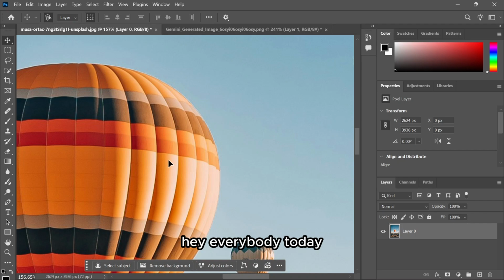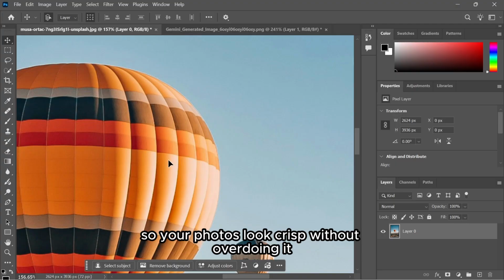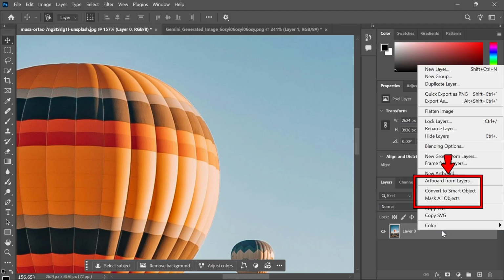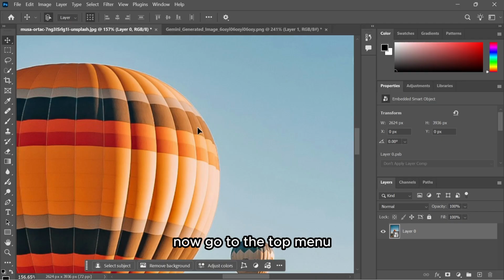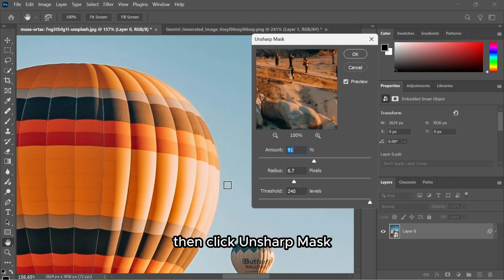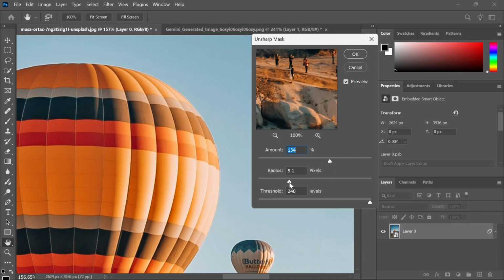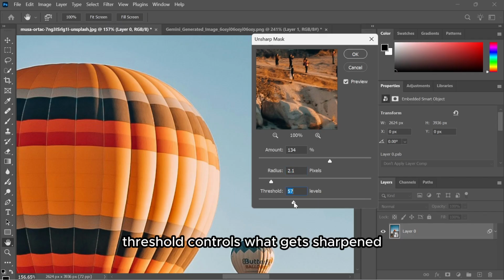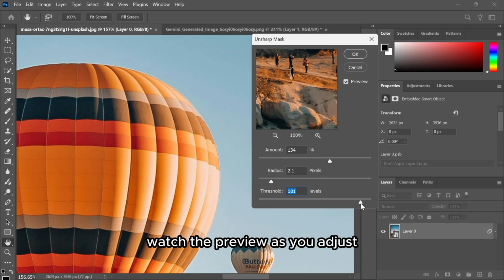How to Sharpen Image in Photoshop (Improve Quality)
Learn how to sharpen images in Adobe Photoshop using the Unsharp Mask filter to enhance details and make your photos look crisp and professional.

Hey everybody!, today we are going to learn how to sharpen an image in Adobe Photoshop using the Unsharp Mask.
Sharpening improves clarity, highlights details, and gives your images a polished, professional appearance.

Open Adobe Photoshop and your image.
Go to Filter → Sharpen → Unsharp Mask.
In the Unsharp Mask dialog box, adjust the following settings:

Amount: Controls the strength of the sharpening effect.

Radius: Determines how many pixels around edges are affected.

Threshold: Sets how different the sharpened pixels must be from surrounding areas before being affected.
Click Preview to see changes in real-time.
Click OK to apply the sharpening.

For non-destructive editing, duplicate your layer first or convert it to a Smart Object before applying Unsharp Mask.
Sharpening with Unsharp Mask brings out fine details, textures, and edges for professional-quality images.

Enhanced details, crisp photos.